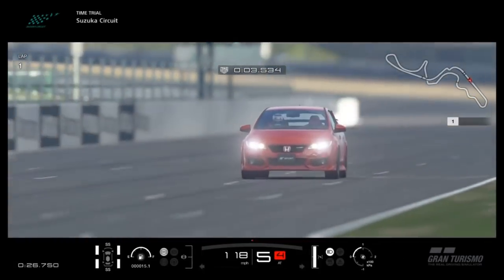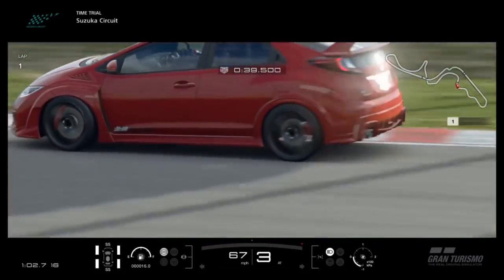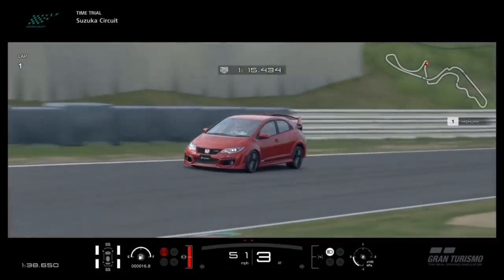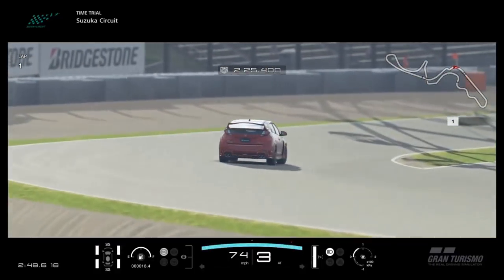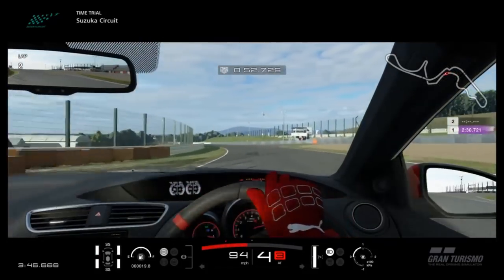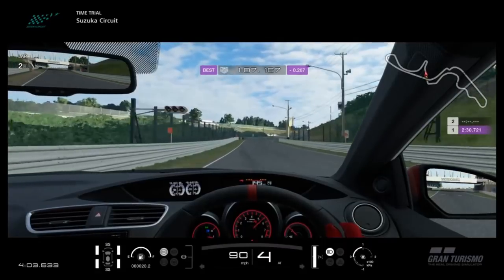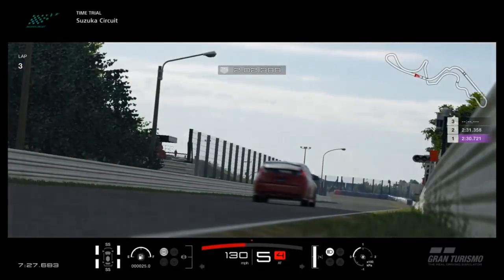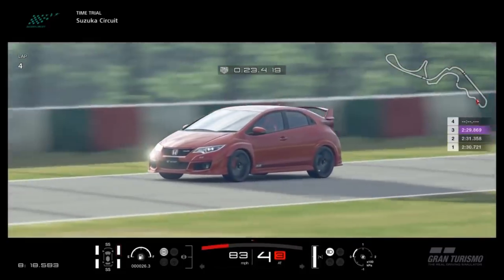GT SPORT - Honda Civic (FK2) Type R REVIEW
Episode 115 of "B Road Ballers", the review series wherein I will be reviewing the nimble, agile, hairpin-loving hot hatches of Gran Turismo!...

This episode features the FK2 generation Civic Type R, a hatch which can certainly rival its conventionally bigger opponents from Europe...but has it lost some of the Honda charm?...

SPECS :

Base Class : N300
Motor : 2.0 litre
Power : 305 bhp
Torque : 295 lb/ft

Weight : 1380 kgs
P/W ratio : 221 bhp/tonne

Price : 42,800.cr
Detailed interior : Yes

Good stuff : Good all-rounder

Not so good : Doesn't really stand out with its own competitive spin on the hot hatch market like it used to...

PSN : CORRUPTED_DISC